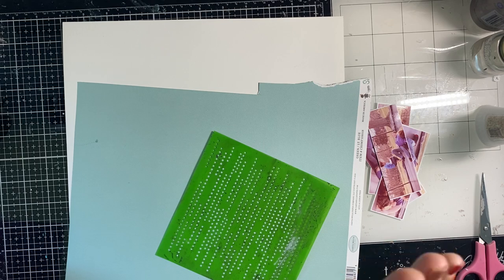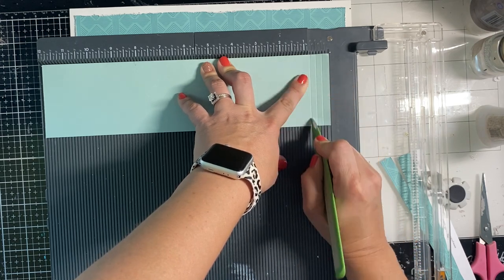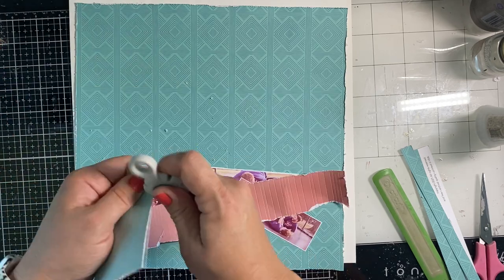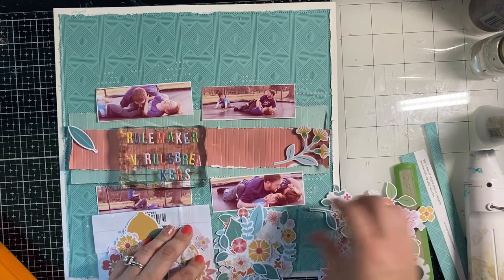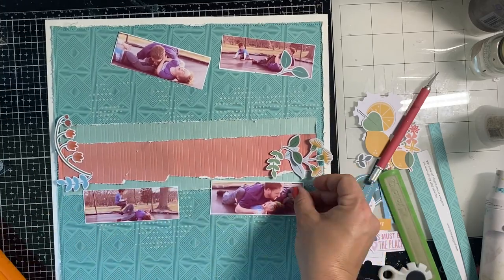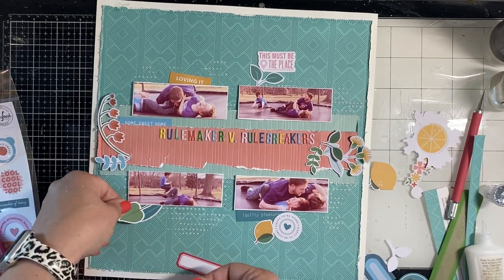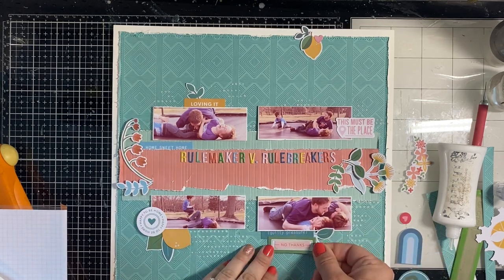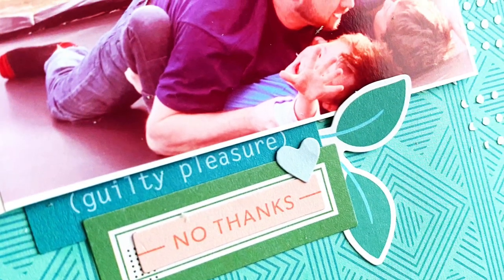Distressed Edges - Technique Tuesday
Happy Technique Tuesday! In June we are making projects that include distressing! Today Natalie is sharing the process of a layout where she distressed the edges of her papers. She also includes a lot of layers and texture because they go hand-in-hand with distressing.